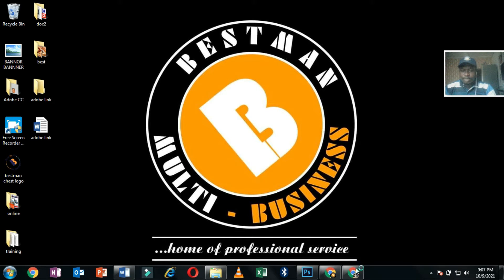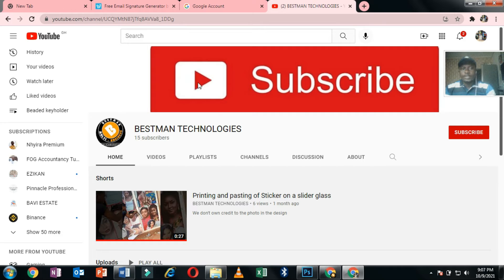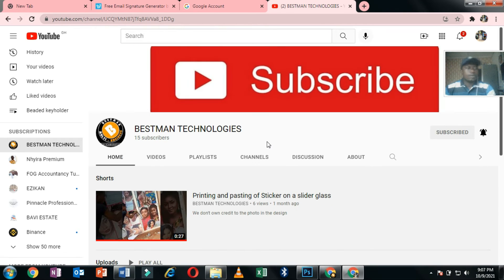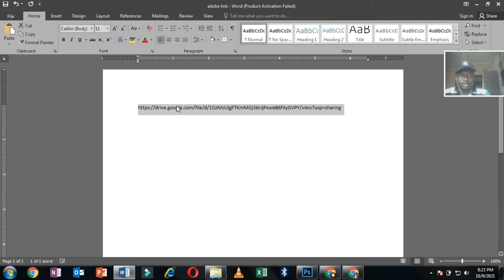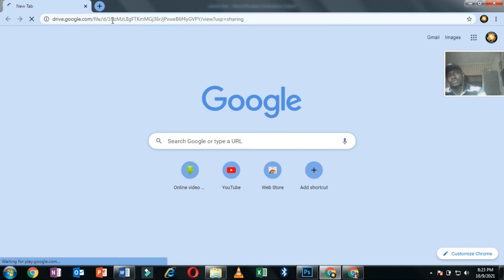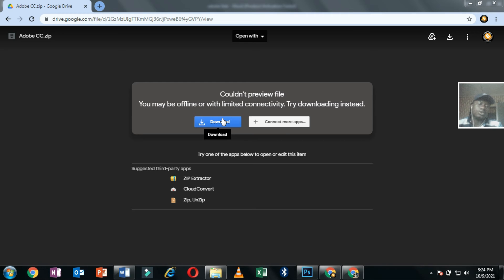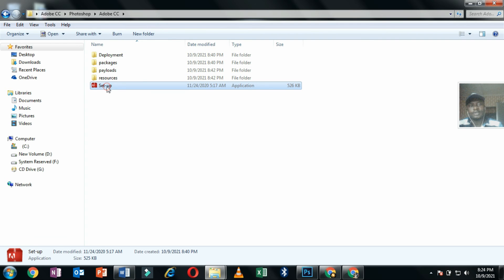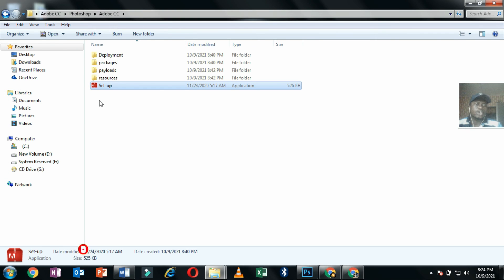How to install Adobe Photoshop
How to Install Photoshop.

Where to download Photoshop cc
shorturl.at/luALR